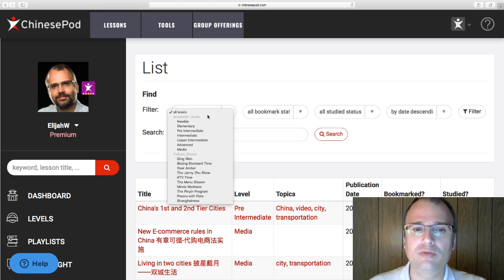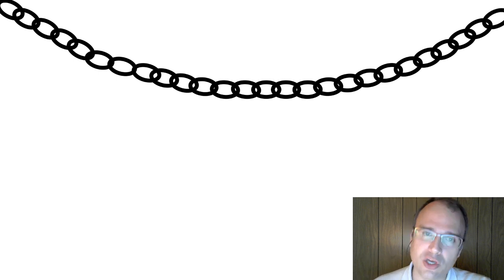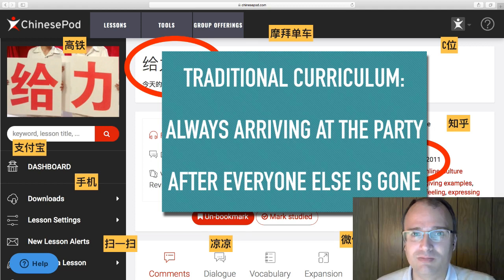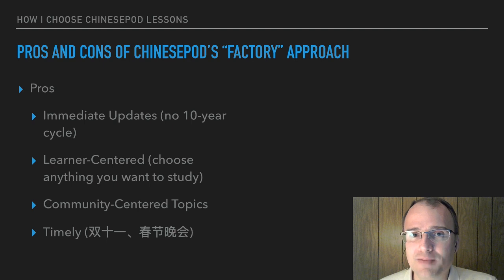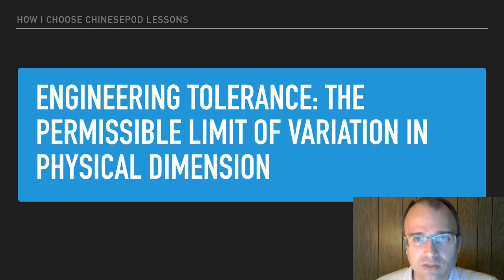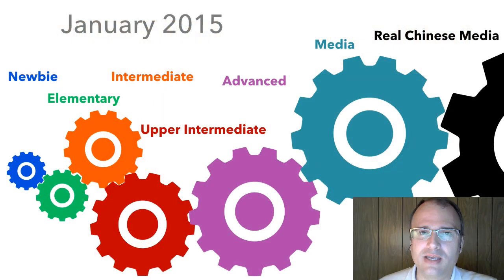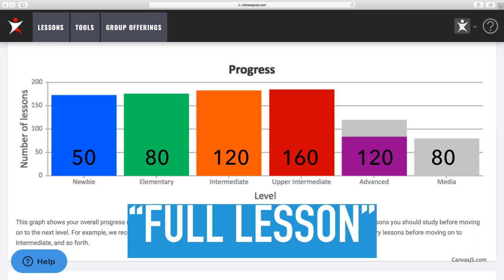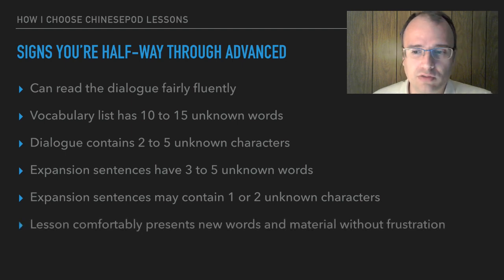How I Choose ChinesePod Lessons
A quick overview of how I choose ChinesePod lessons, followed by a lengthy explanation of the ChinesePod system and history that motivates me to choose lessons that way.